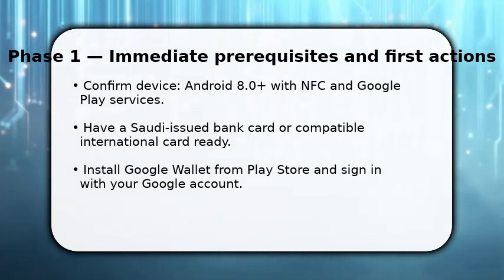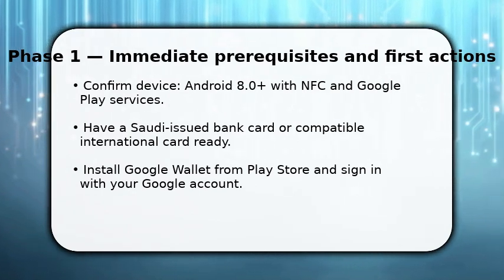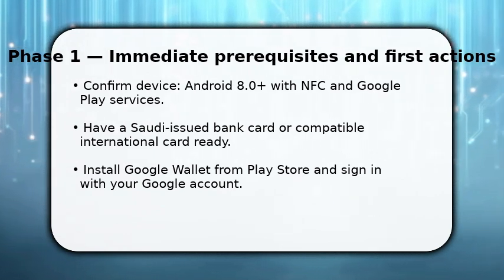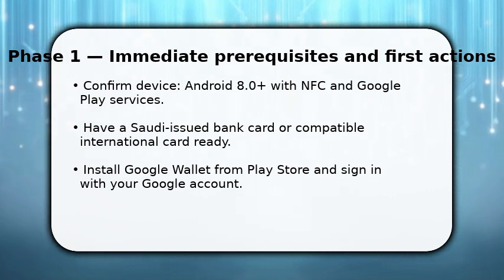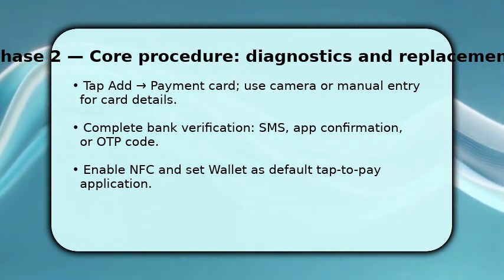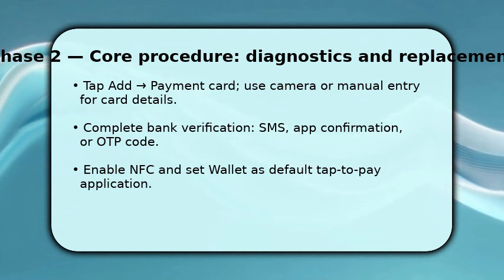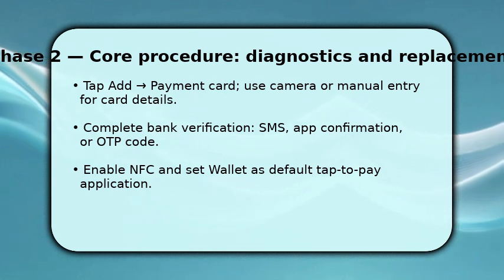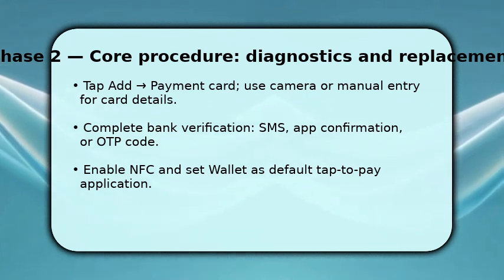How to Use Google Wallet in Saudi Arabia - Easy Guide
How to Use Google Wallet in Saudi Arabia - Easy Guide | 🔒 Surfshark VPN Deal — Stay private and secure. $1.99/mo + 3 Months Free ▸

Discover the simplicity of using Google Wallet in Saudi Arabia. This video serves as a comprehensive guide for both residents and expatriates looking to manage their finances with ease through this popular digital wallet service.

Google Wallet, Saudi Arabia, Digital Payment Method, Financial Management in Saudi Arabia, Using Google Wallet Abroad, Online Banking Services, Payments and Transactions with Google Wallet, International Users of Google Wallet, Mobile Money Transfer to Saudi Arabia, Google Digital Currency Guide for the Middle East